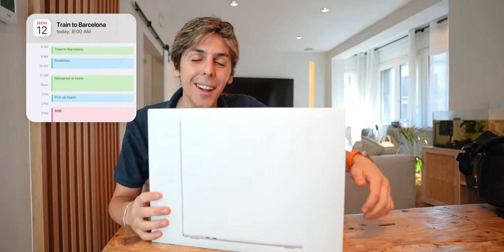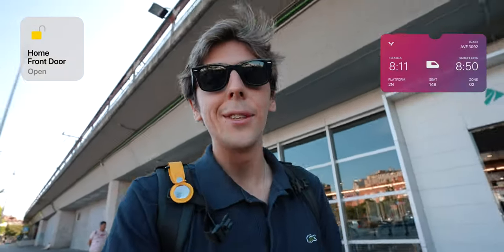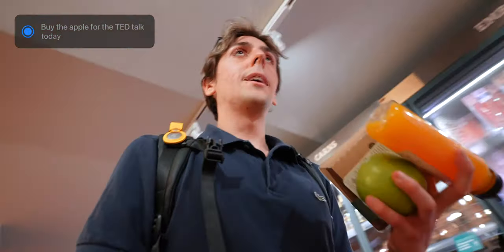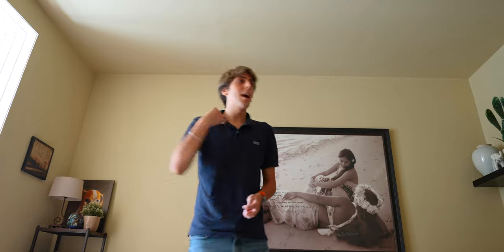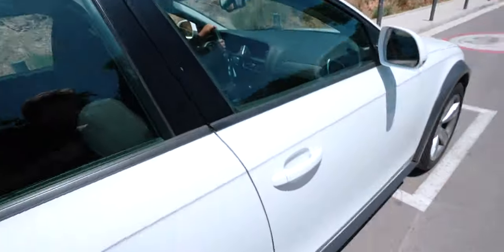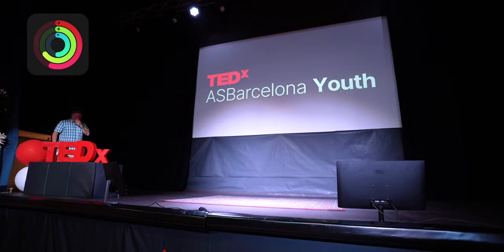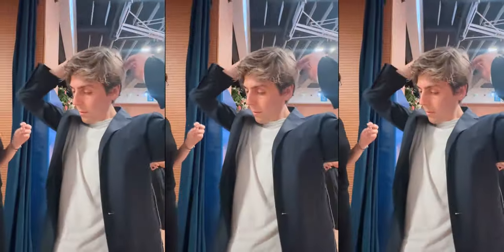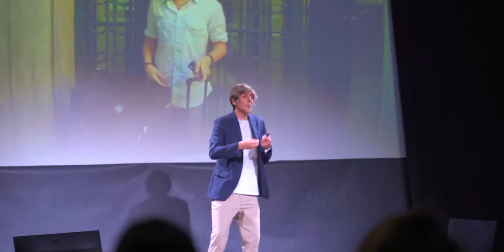the new "15 MacBook Air.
I did my first ever TED Talk with the help of the new M2 "15 MacBook Air. Welcome to episode 14 of my life with the Apple Ecosystem and the M2 MacBook Air.